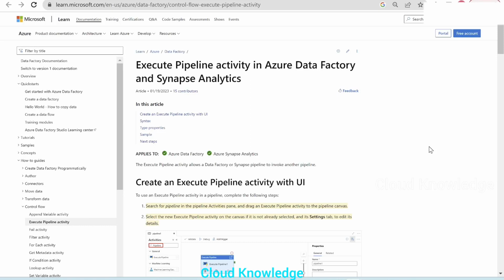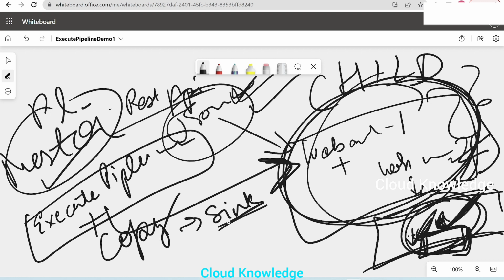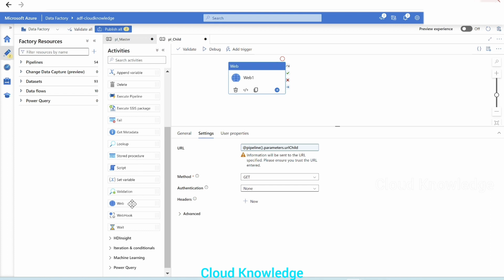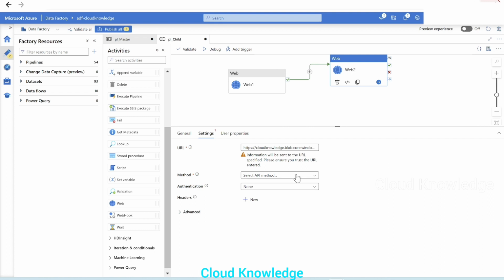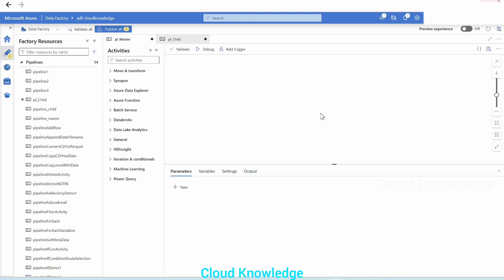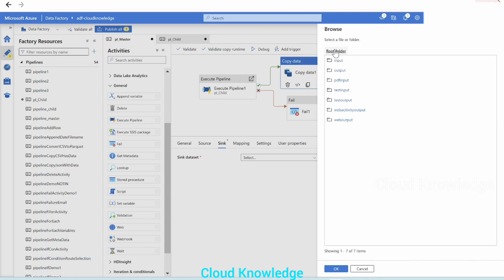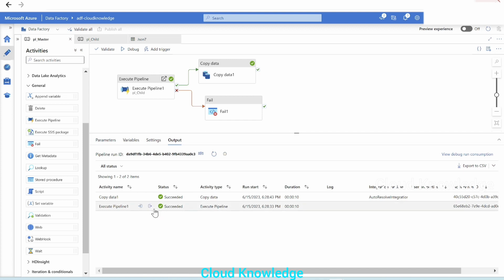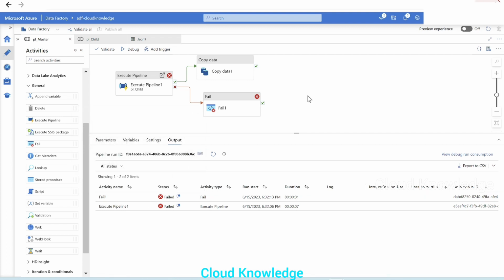How to Use Execute Pipeline Activity in ADF and Synapse | Scenario Demo with Web,Copy,Fail Activity